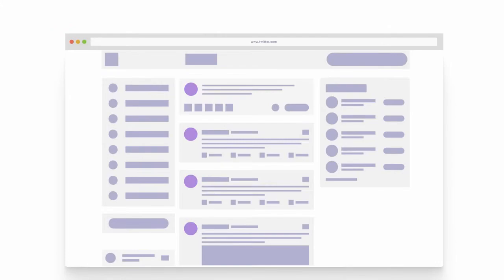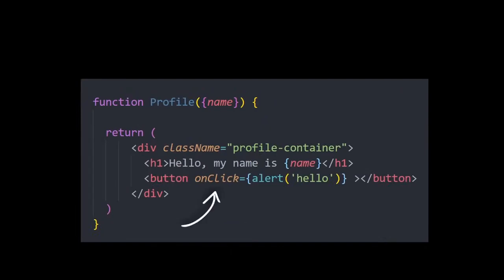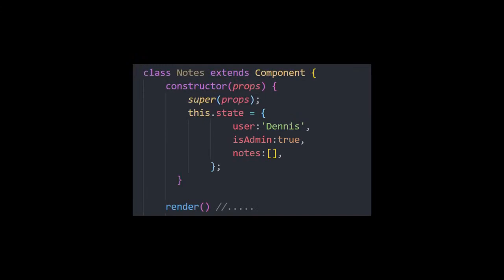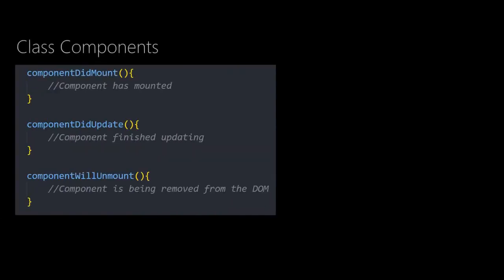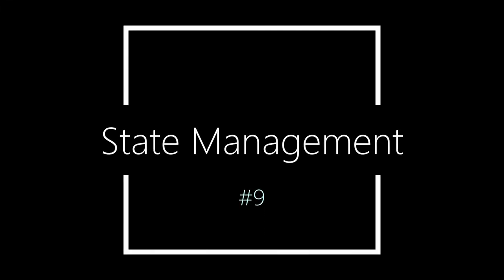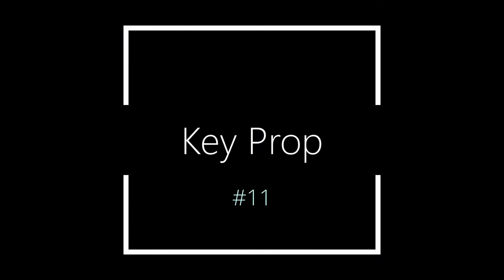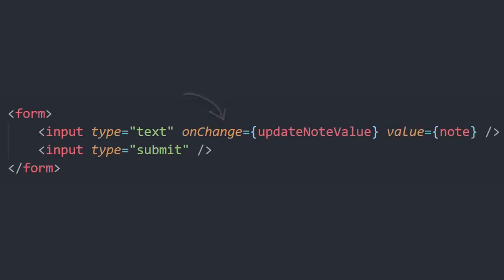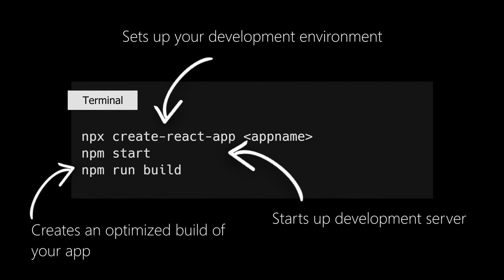React in Only 10 minutes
A list of the core concepts every React developer should have a solid grasp on.